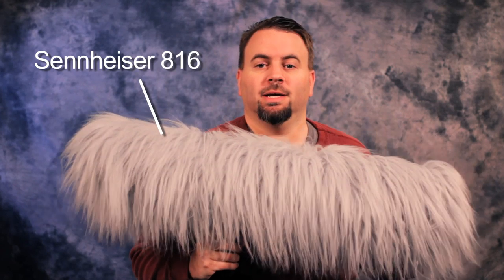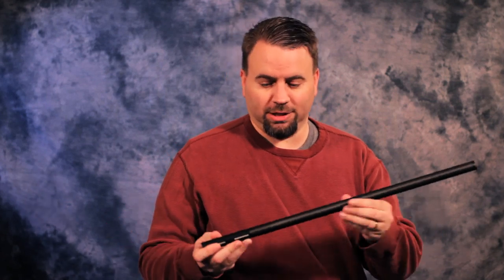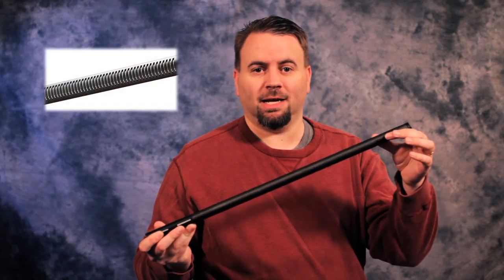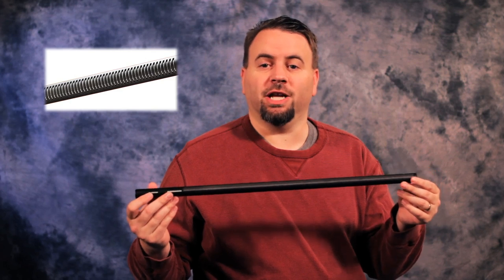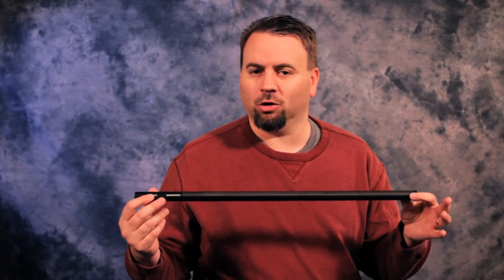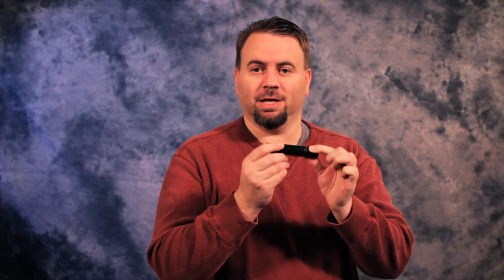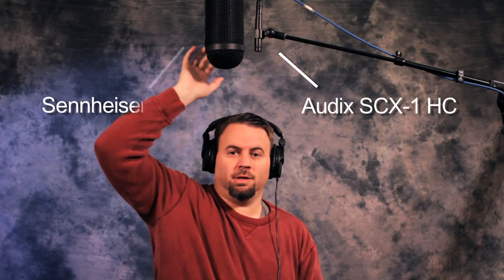Sennheiser 816 Shotgun vs Audix SCX-1 HC Shoot Out in Small Studio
Sennheiser 816 shotgun vs Audix SCX-1 HC Shoot Out in a "studio" environment.

Audio is a very important, and often overlooked part of video production.

First a couple of caveats. I know no comparison can cover all issues and withstand all criticism. No comparison is perfect:
-The "studio" isn't the best studio ever built. I explain the construction in the video, but this is like a lot of people's recoding space. It is similar to many situations where you may have some control of noise. Some carpets and acoustic tiles, some soft walls, some hard walls.

-The exterior noise from the generator is annoying, but I had no control over it. On the other hand, you can clearly hear how each handles the noise. With a little minor noise reduction, either microphone could be used very well in that situation.

-There was no EQ or noise reduction done to any of the microphones. I tried to match perceived loudness in level. The Sennheiser is a much more sensitive microphone, and I had to turn up the Audix a bit to match volume. But you would have to do that in real life as well. I got them close. I think you can hear the differences in the microphones.

-I wish that I was testing a Sennheiser 416 instead, but I didn't have one. If you have one, I'd be happy to borrow it and take it for a test.

-I'm not the end-all expert of audio. I know a bit, and can get the job done. There are many more people better at audio than me. But what I know can help someone.

My conclusions: I liked the SCX-1 for the more controlled tests, but thought the 816 sounded better when fighting against the hair dryer.